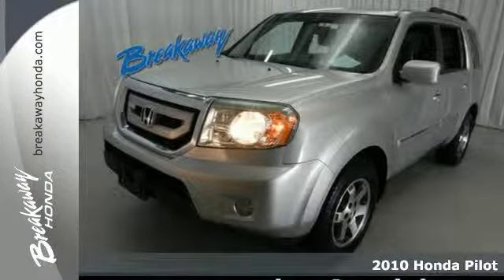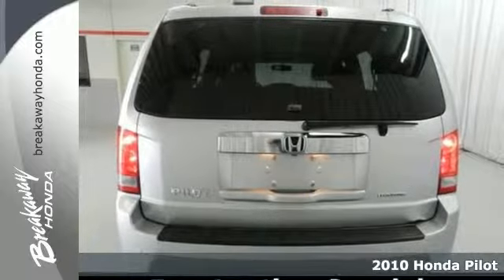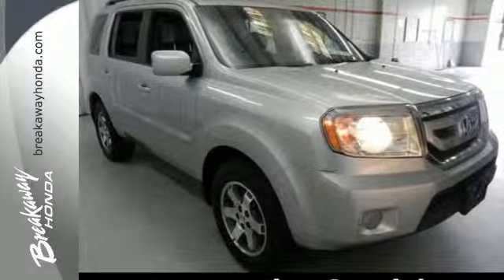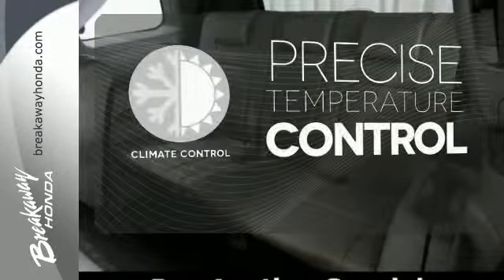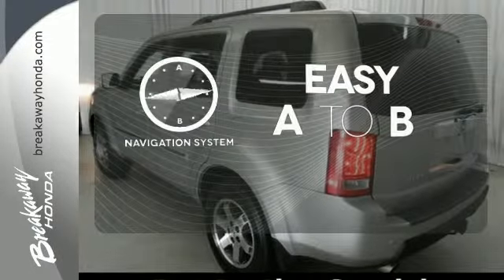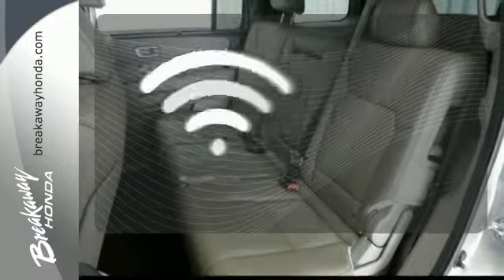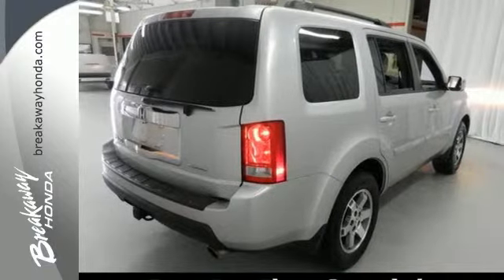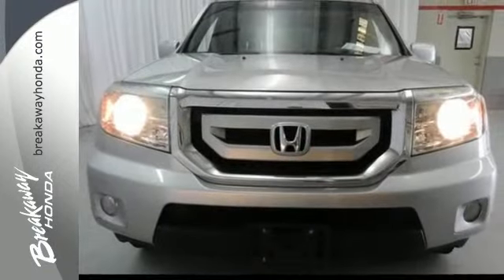2010 Honda Pilot Greenville SC Easley, SC N256725A - SOLD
Year: 2010
Make: Honda
Model: Pilot
Trim: 5 Speed Automatic
Engine: 6 Cylinder
Transmission: 5 Speed Automatic
Color: Alabaster Silver Metallic
Interior: Gray
Mileage: 185873
Stock #: N256725A
VIN: 5FNYF3H80AB002735

Address:
330 Woodruff Rd